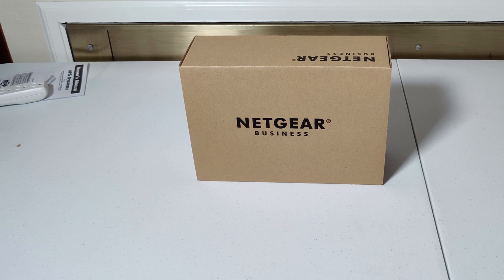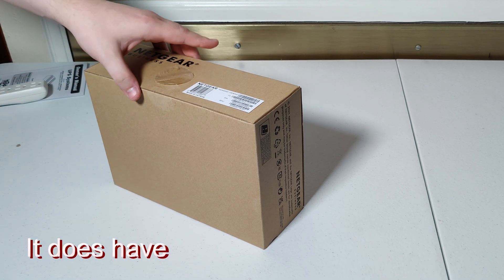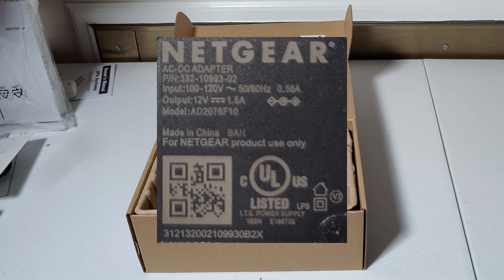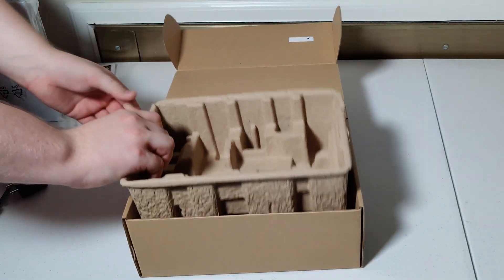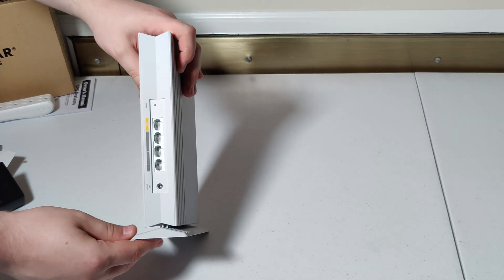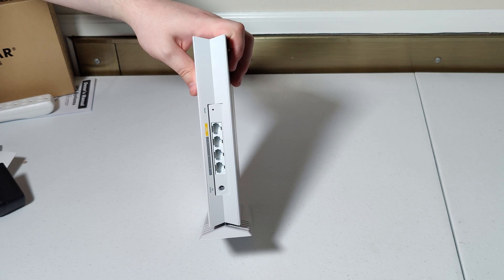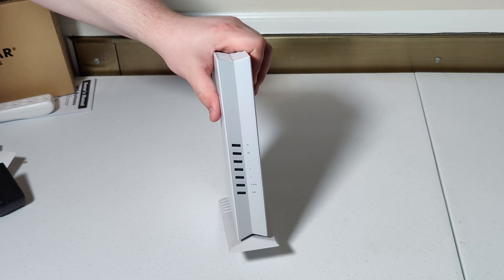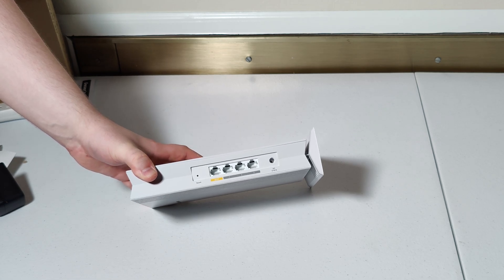Wireless Access Point Unboxing (NETGEAR WAX200-100NAS)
Matt unboxes and looks at the physical characteristics of the NETGEAR WAX200-100NAS wireless access point.